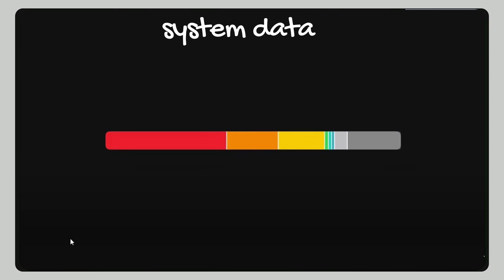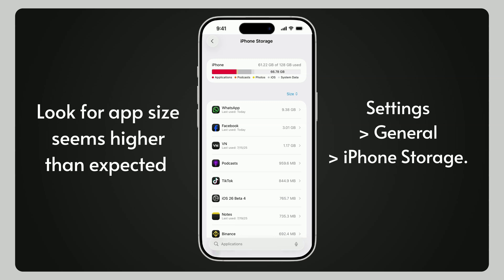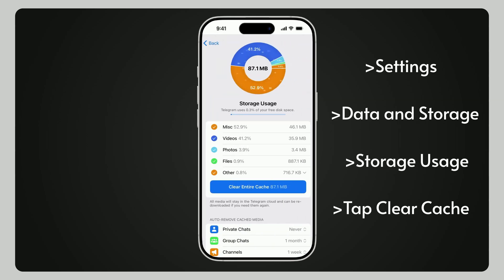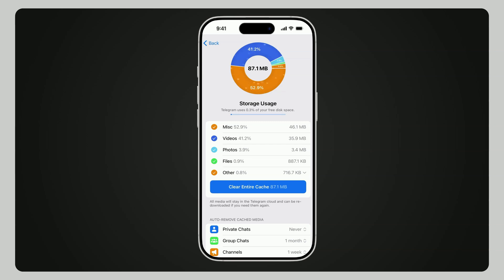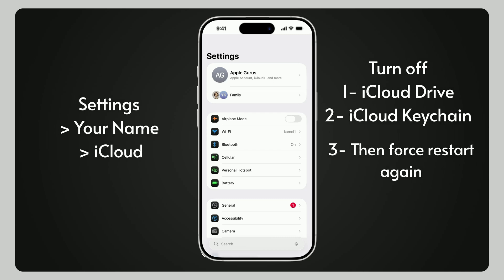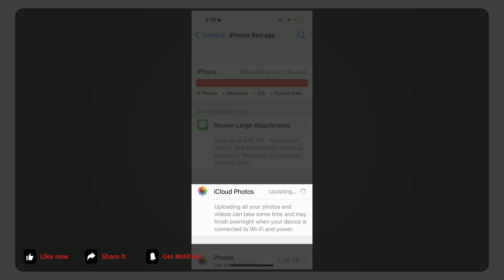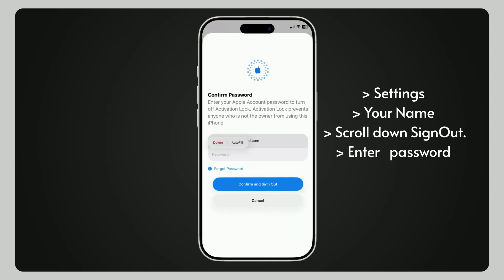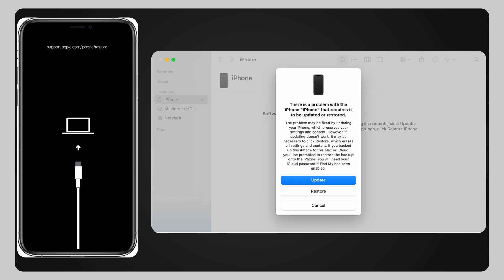iPhone System Data Full? 4 Fast Fixes to Clear It in 3 Minutes (2025)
looking for a way to clear iPhone System Data in 2025? These 4 quick fixes actually work.  You’re not alone — and yes, you can fix it without factory resetting your phone.

⚡ Free your storage and speed up your iPhone—no factory reset required!

Timestamps:

0:20 App cache cleanup
1:10 Clearing Telegram cache
1:40 Force restarting your iPhone
2:05 Fixing iCloud glitches
2:45 Fixing stuck iCloud photos syncs
3:15 Signing out & back into iCloud
3:45 Hidden system files & DFU solution